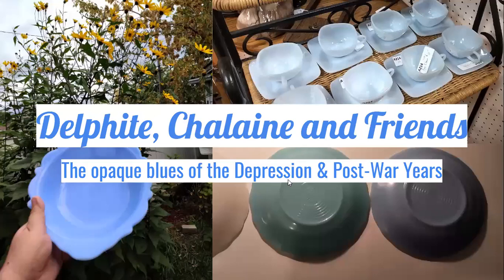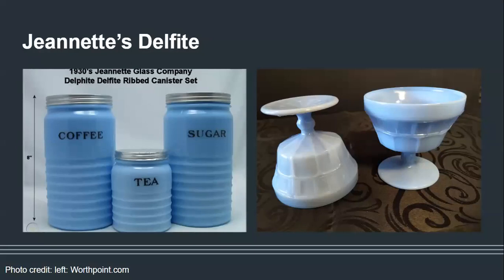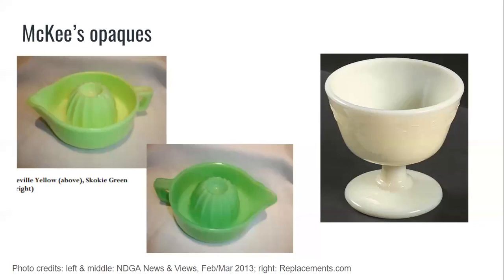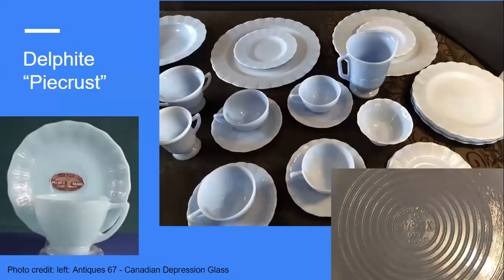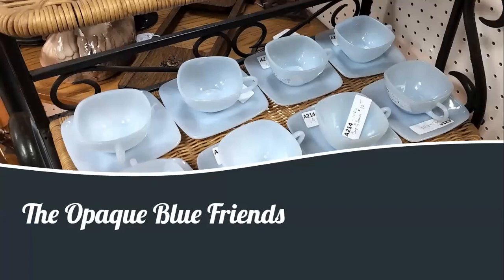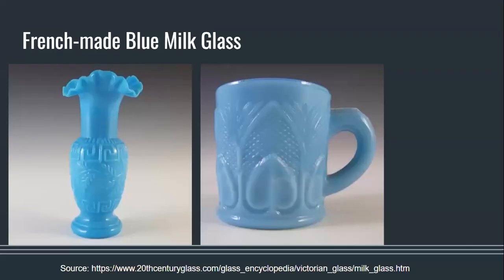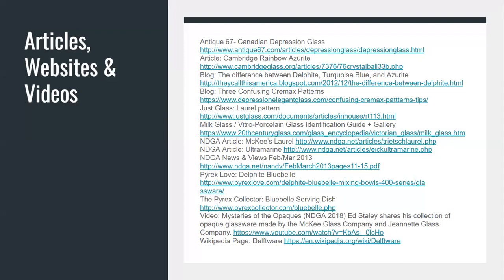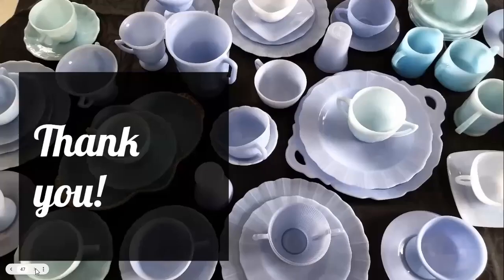Opaque Blues of the Depression and Post War Years "Delphite, Chalaine and Friends”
A Glasfax Educational Presentation by Wesley Andreas, March 2022

Glasfax is a friendly association of Canadian glass enthusiasts, collectors and researchers.  The organization is dedicated to the study of glass manufactured and used in Canada prior to Confederation and right up to the present day. Our interest is in the history of glass in all its phases from raw materials to the finished article.